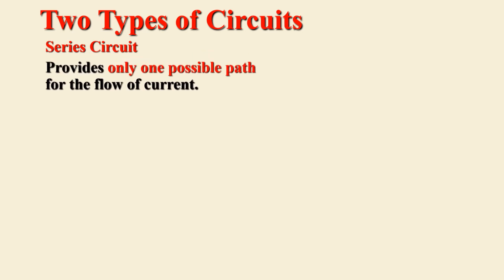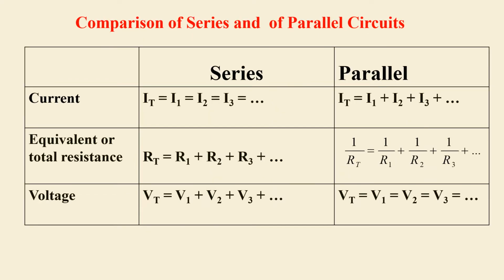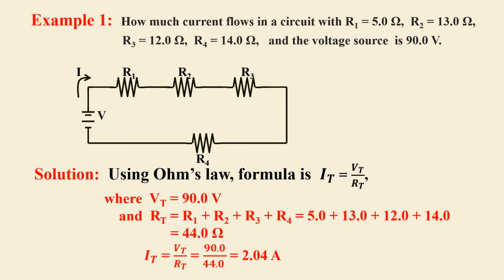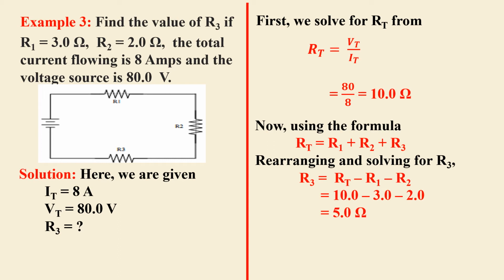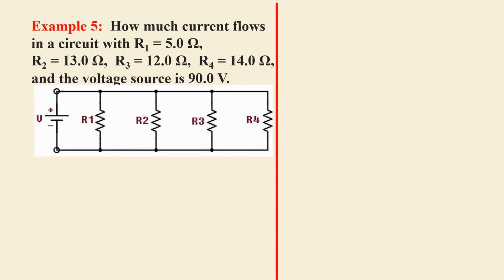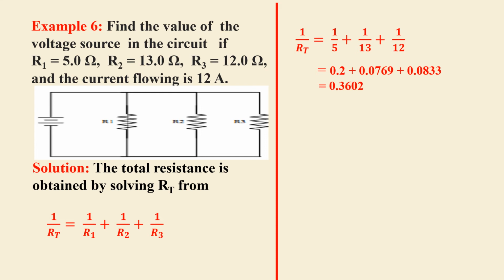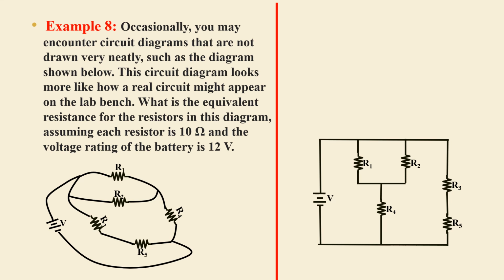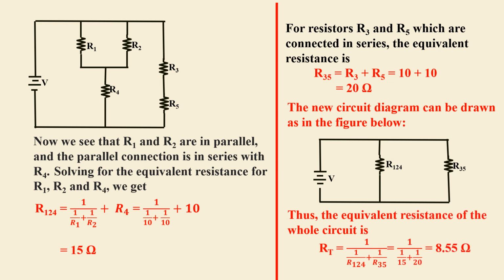Lesson 8 3 Series and Parallel Circuits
In this video, we will explain the series and parallel electric circuits. In order to understand fully the concepts, we solve problems involving current,
voltage, and resistance in series circuits and parallel circuits.